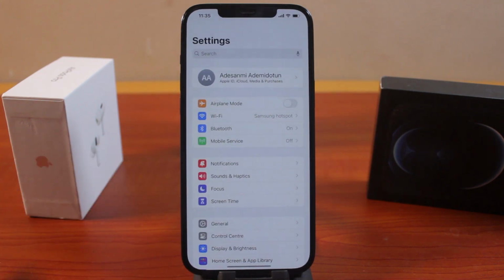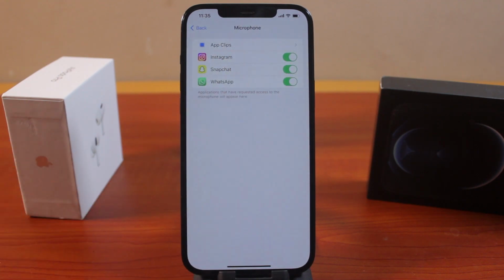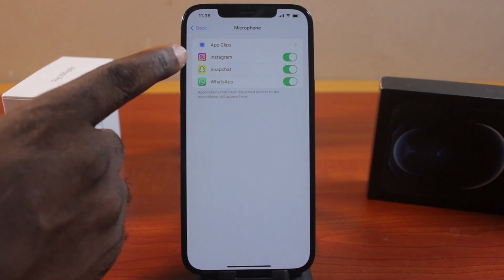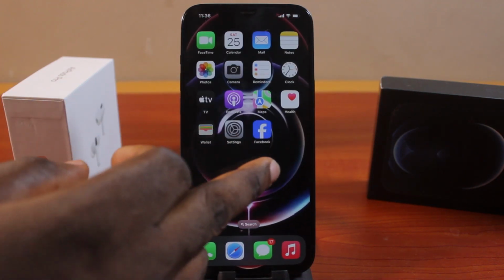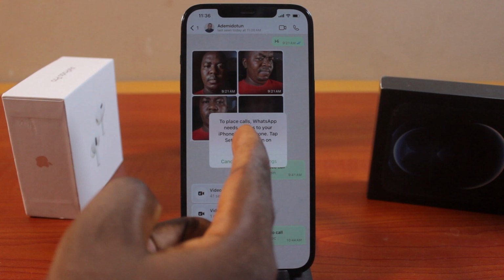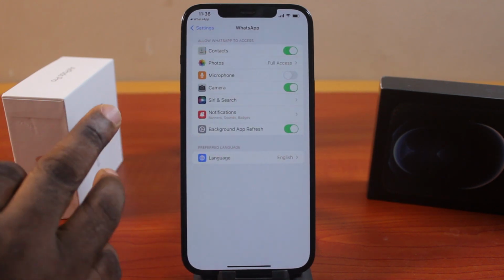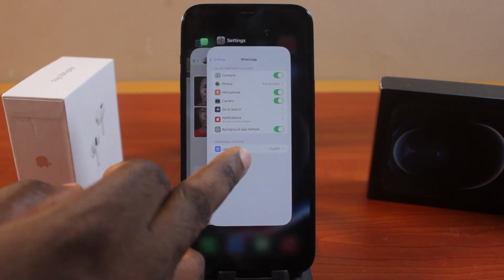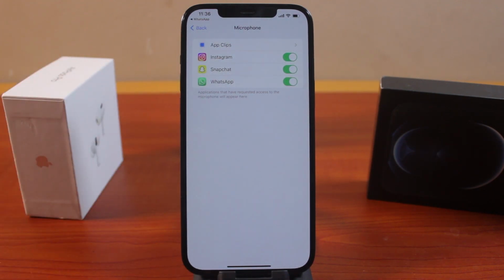How to Turn on Microphone in iPhone Settings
In this video, you will learn how to turn on Microphone in iPhone settings.